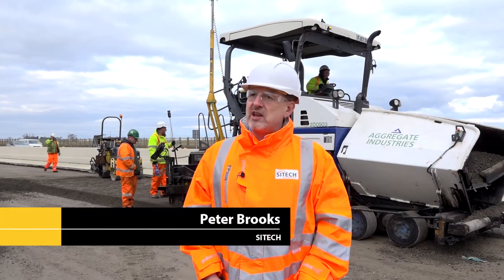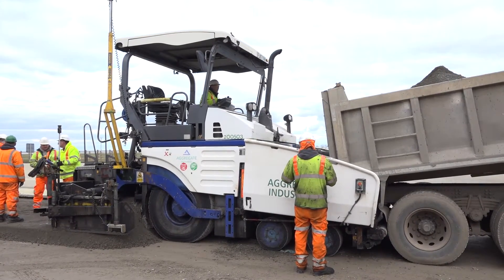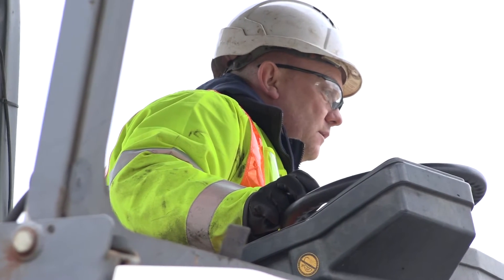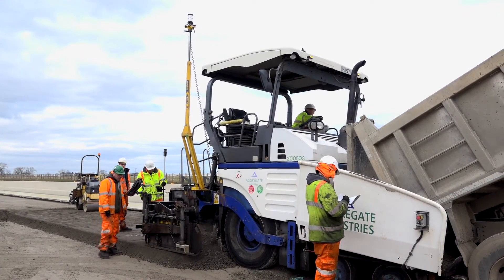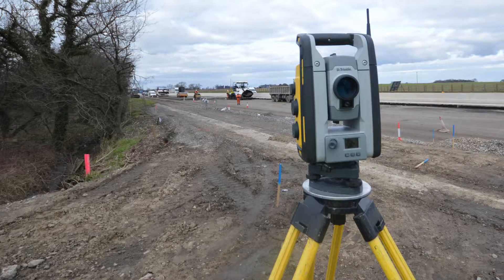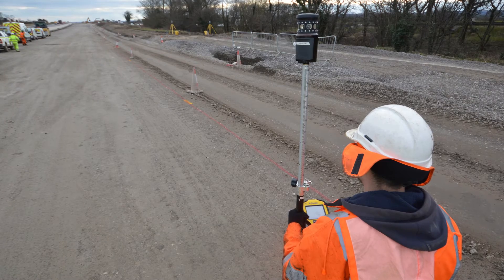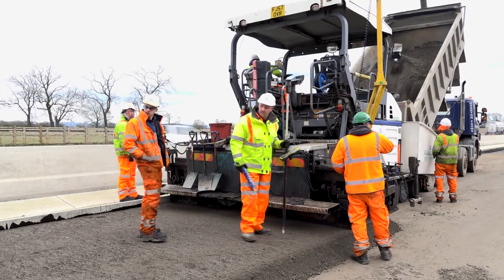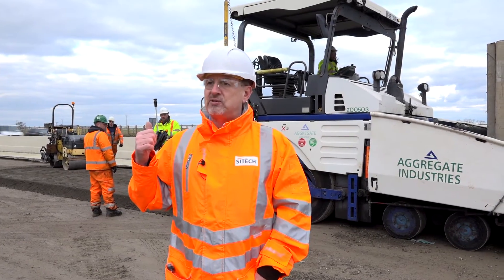In Action: Asphalt paver with Trimble 3D machine control on a major UK road job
Our machine control expert, Peter Brooks goes onsite at a major UK road job to explain how Trimble 3D machine control systems work on asphalt pavers like those used by Aggregate Industries.

For more information on Trimble Solutions in the UK and Ireland or call our head office on 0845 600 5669